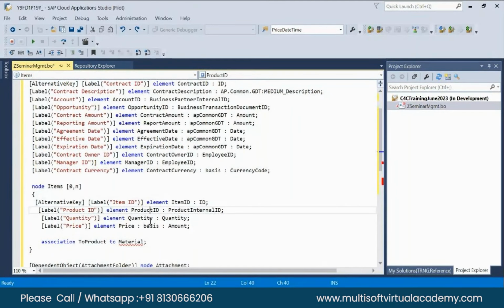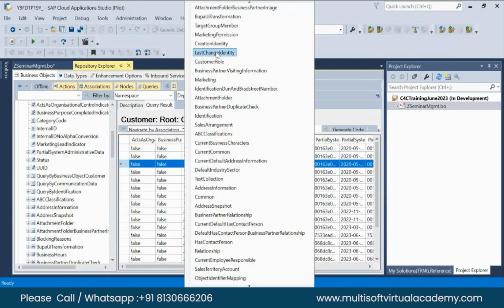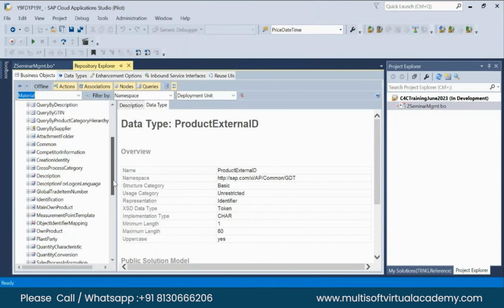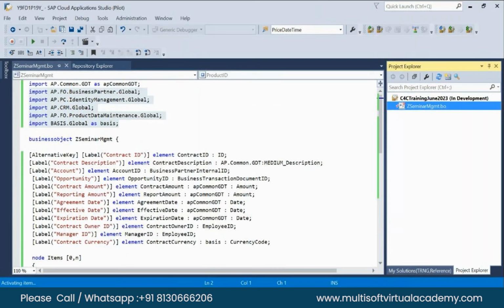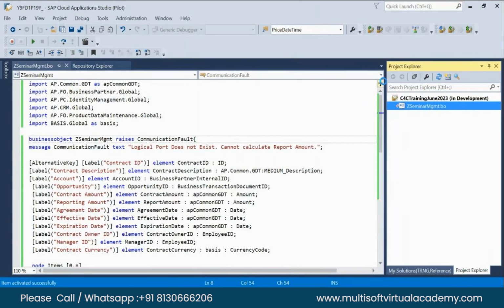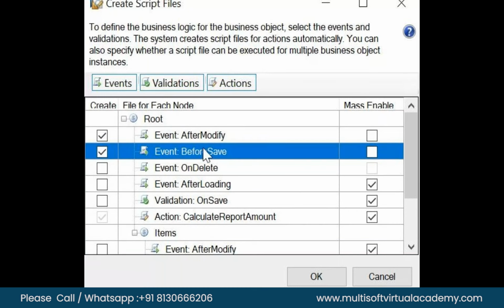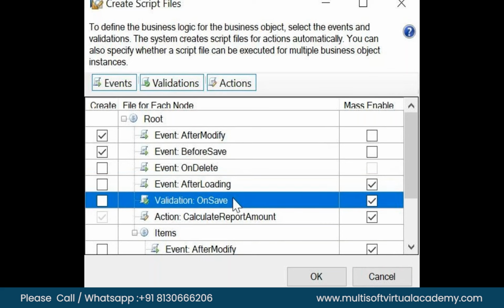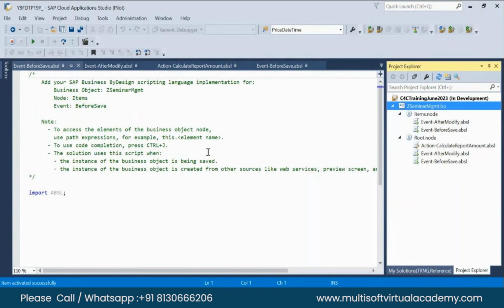SAP C4C Online Training | SAP C4C Technical Tutorial | Part 4 | MVA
SAP C4C Online Training

A complete guide to SAP C4C Online Training Course. This video will show you exactly  how to learn SAP C4C Course completely.
 It was explained module wise for easy understanding.